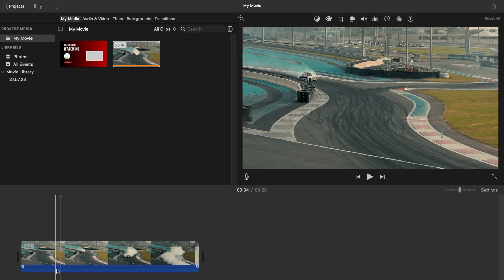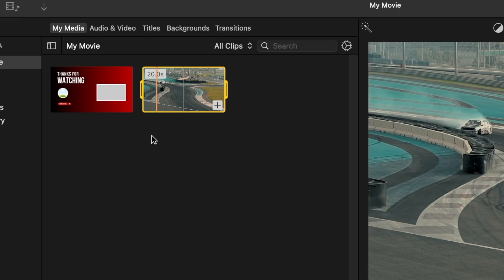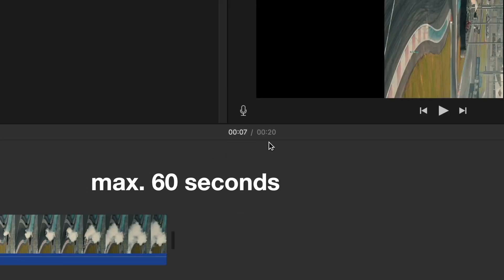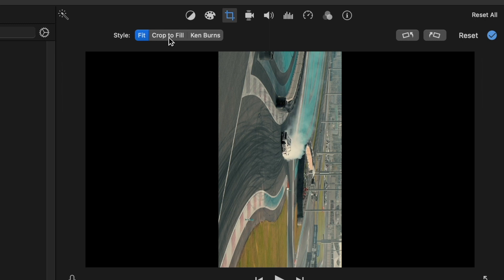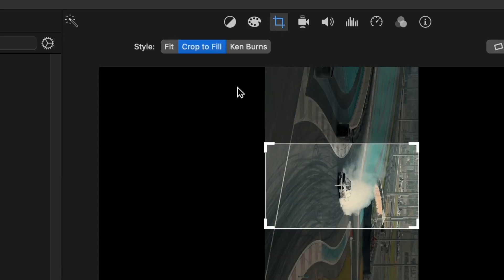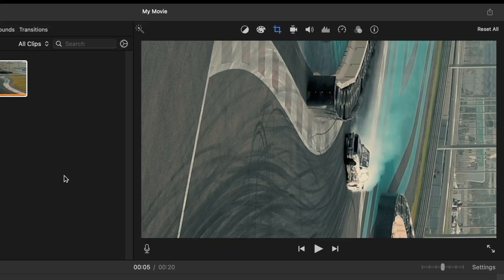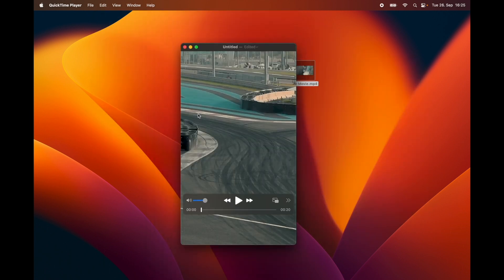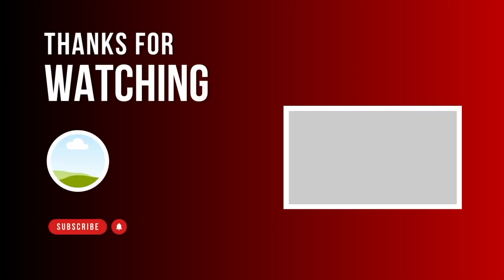How to Resize Videos for TikTok & YouTube Shorts with iMovie?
Learn how to resize videos vertically (9:16) for TikTok and YouTube Shorts with iMovie Video Editing tool. Are you ready to take your video content to the next level for platforms like TikTok and YouTube Shorts? In this tutorial, we'll show you how to transform your videos into the perfect vertical format using iMovie.

Here's what you'll learn in this video:
1️⃣ How to use iMovie for Mac to resize your videos.
2️⃣ Tips and tricks for achieving the ideal 9:16 aspect ratio.
3️⃣ Adjusting the video duration to fit the requirements for short videos (60 seconds max).
4️⃣ Making dynamic video arrangements with crop and canvas options.
5️⃣ Exporting your vertical video in the desired resolution and quality.
6️⃣ Rotating your video using QuickTime Player.